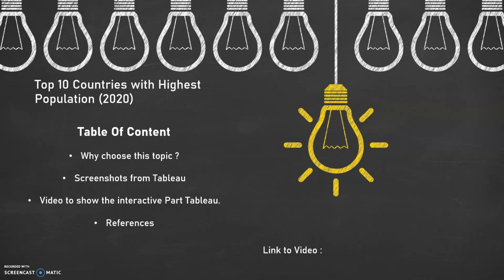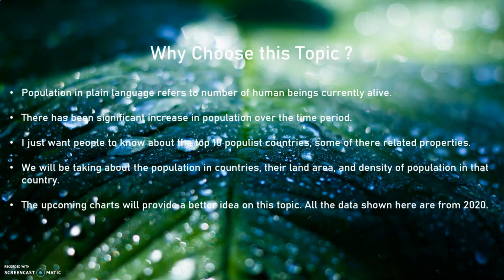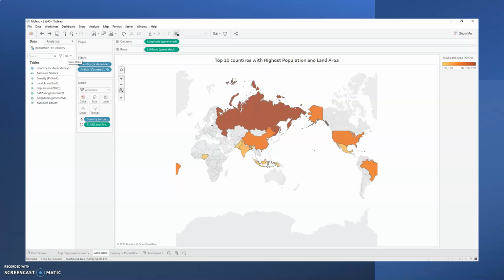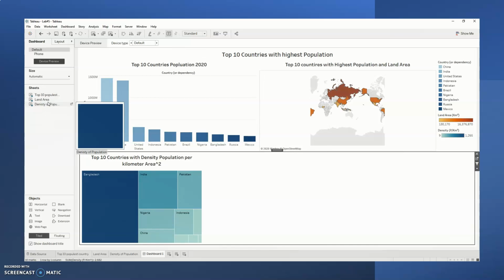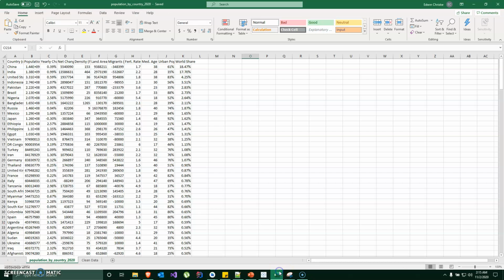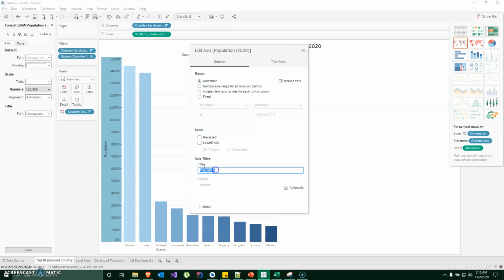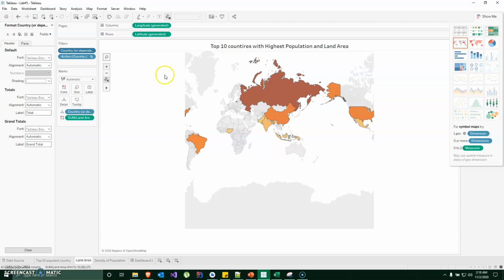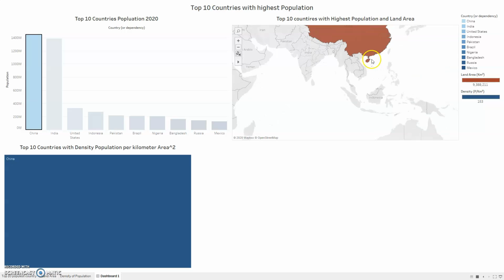Lab#5- Working with Tableau